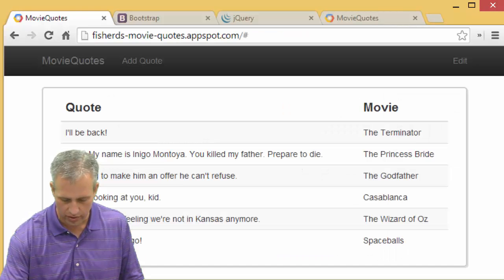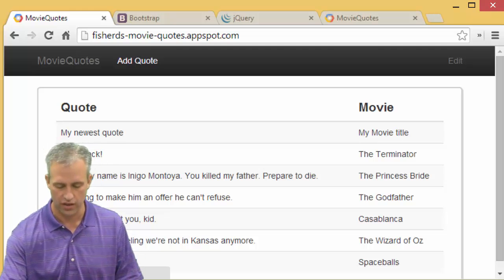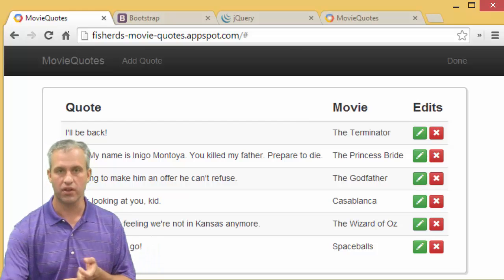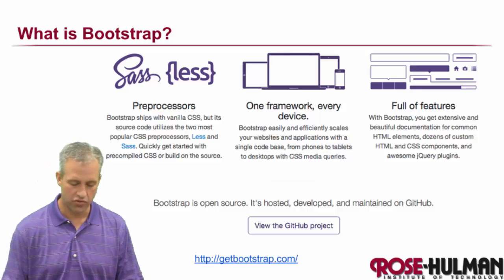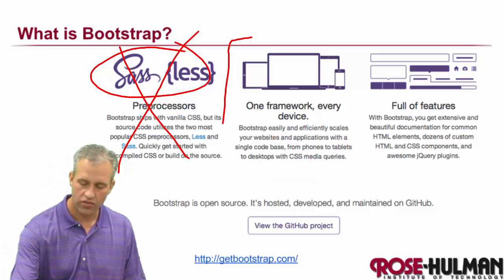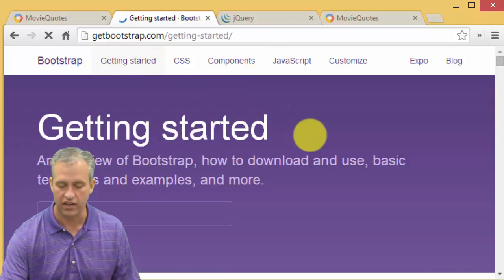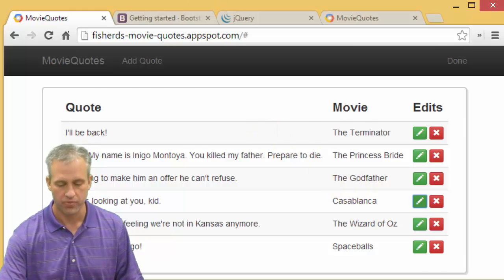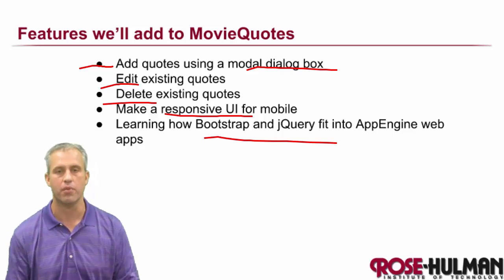Intro to using Bootstrap and jQuery with AppEngine web apps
Getting an overview of our plans for this unit.